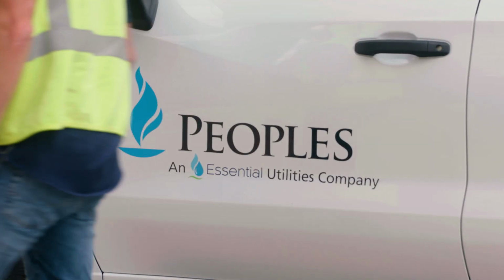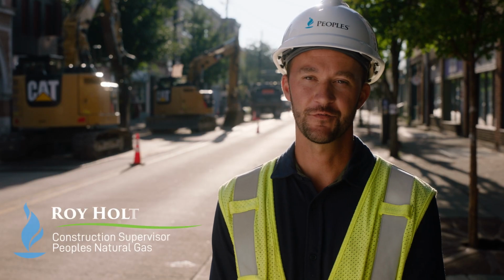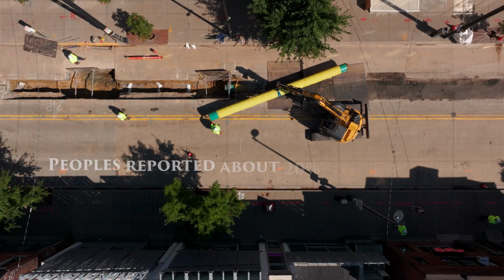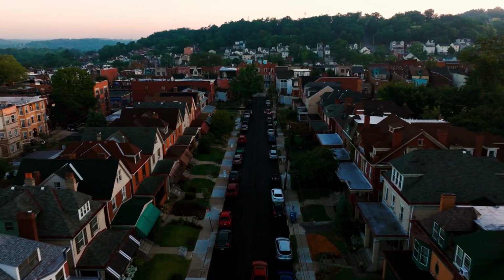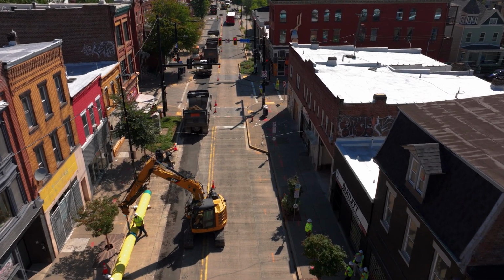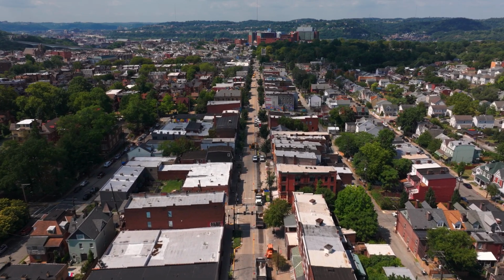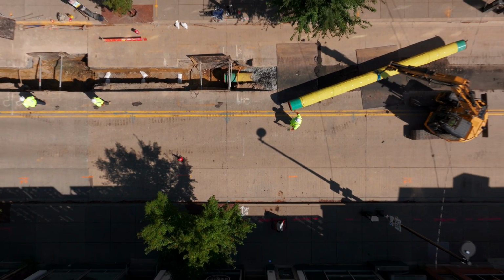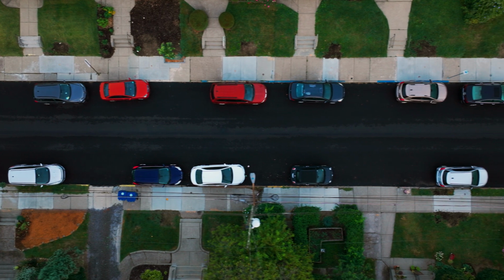Replacing Pittsburgh’s 19th-Century Natural Gas Infrastructure with New Pipelines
When you’re responsible for delivering essential natural gas safely and reliably to millions of people, you take that seriously. This is why we are making serious investments to ensure our pipelines are as safe, reliable, and efficient as possible, while also minimizing the disruption to our customers. In some cases, like this 2024-25 project on Penn Avenue in Pittsburgh, we’re replacing 19th century infrastructure with modernized pipelines that can serve the community for many years to come. Watch this video to learn more about the process our team follows during infrastructure improvement projects, and what you can expect during construction. to learn more.

Timestamps:
0:00 – Intro to Pipeline Project
0:32 – Construction Supervisor Roy Holt Discussing the Penn Avenue Project
0:43 – Restoration Manager Doug Minni Discussing our Goal with the Pipeline Installation Project
1:06 – Phases of the Project
1:36 – Advances in Technology
1:51 – Construction Impact for Residents
2:19 – Conclusion
2:38 – What Can You Expect If We Are Working on Pipeline Replacement in Your Area?